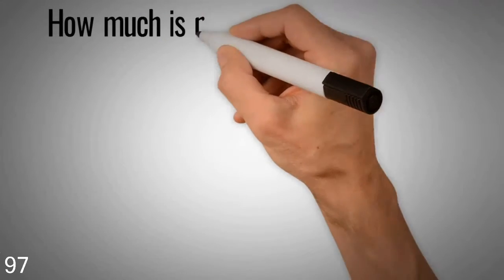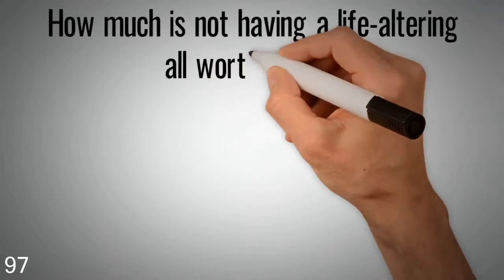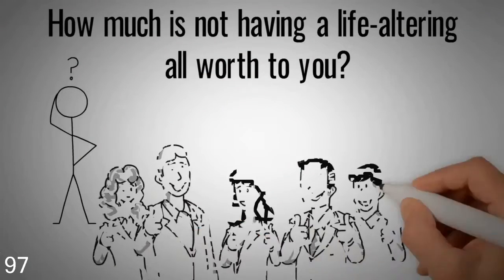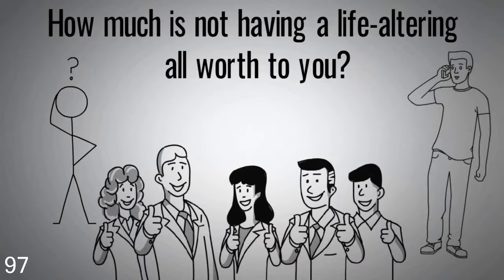Peoria , IL Walk In Bathtub Installer | Cain's Mobility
Has getting in and out of the tub in Peoria become dangerous to you or your loved one?Are you afraid of falling and slipping after a bathroom? Do you want to have peace of mind knowing your loved one is safe in their Peoria , IL house alone?The bathroom is one of the most dangerous rooms in your Peoria house, and left open, can easily lead to a fall or serious injury. A Peoria walk-in bathtub can greatly prevent many of these life-changing falls, and can prolong independence and the life in your Illinois dwelling you are already comfortable in. Our Illinois sector specialists can explain your alternatives, and show you the best way to get your Illinois insurance to cover most of the installation price. How much is not having a life-altering flip and fall worth to you? Give our Peoria walk-in bathtub experts a call immediately to learn more about your choices!

 Peoria  Cain's Mobility
 4918 N Sheridan Rd, Peoria , IL 61311